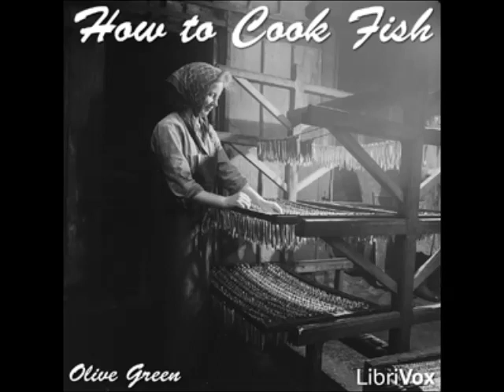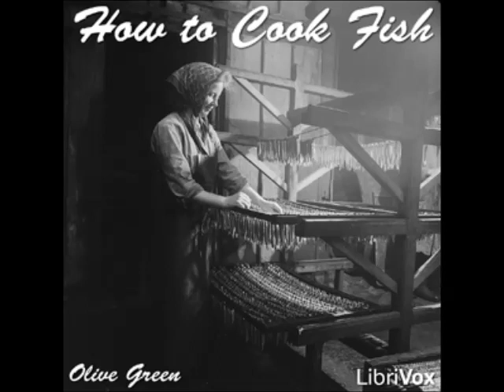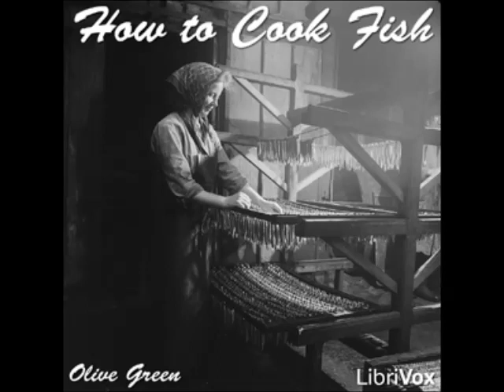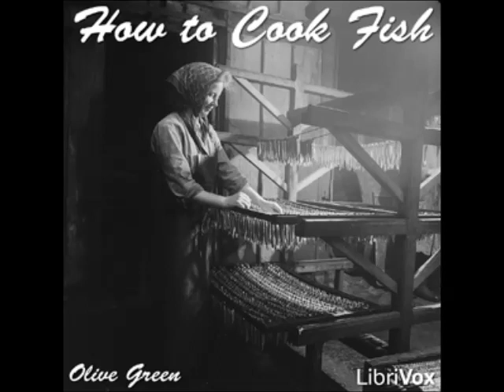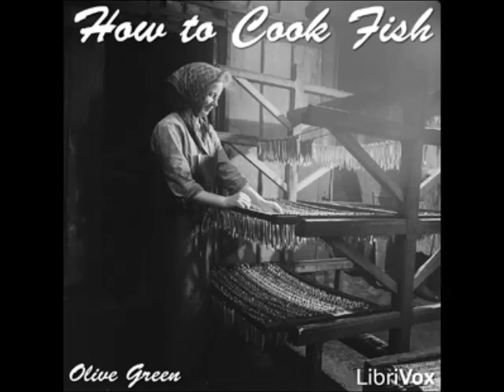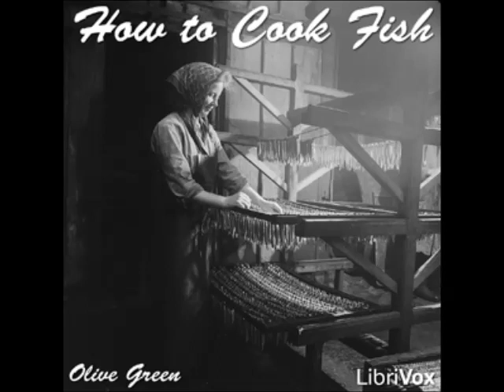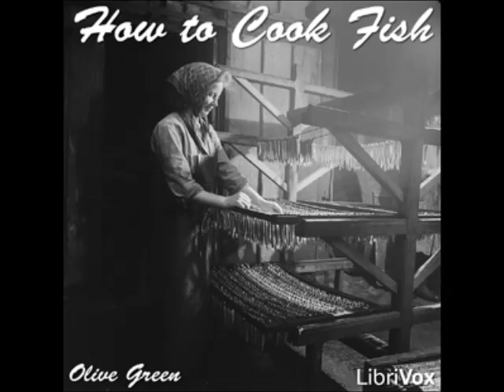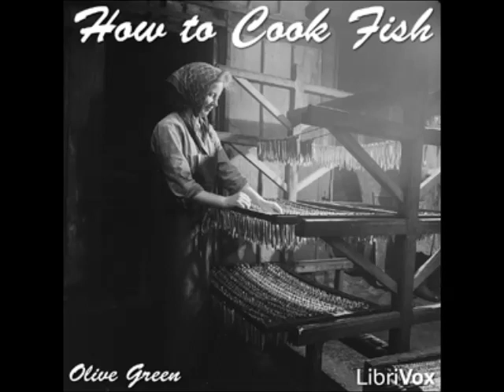How to Cook Fish (FULL Audiobook) - part (4 of 6)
How to Cook Fish audiobook
by Olive Green, pseudonym for Myrtle Reed (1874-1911)

Olive Green is the pseudonym for the prolific late 19th Century/early 20th Century author, Myrtle Reed. She wrote over thirty-three books and hundreds of magazine articles and pamphlets during her short lifetime. Ms. Reed was best known for writing romance novels that often included themes of everlasting and unrequited love, ironic revenge, mystery, and the occult. Her best known book is Lavender and Old Lace, which later became the basis for Arsenic and Old Lace.
Ms. Reed used the name Olive Green to write books and articles about domestic homemaking and cooking. Her cookbooks include How to Cook Fish, What to Have for Breakfast, and One Thousand Simple Soups. Myrtle Reed committed suicide in 1911 just after the publishing of her last novel, A Weaver of Dreams.
Her collection of stories about women who led important and independent lives, The Spinster Book, is also available for listening on Librivox.
(Summary by Mary aka Breadchick)